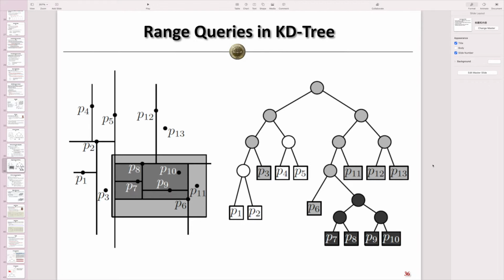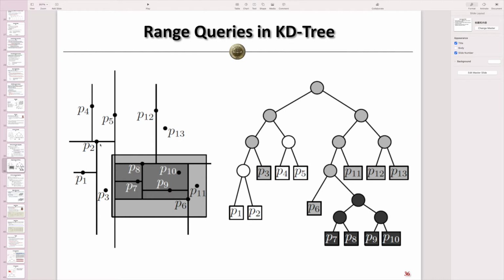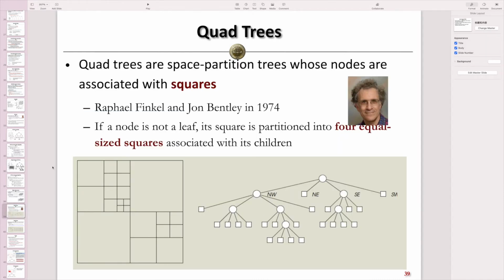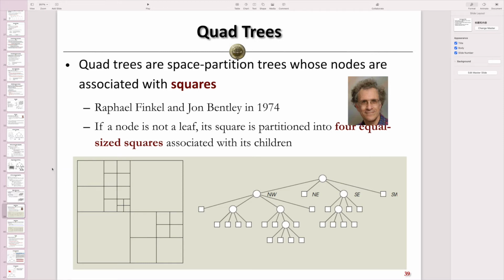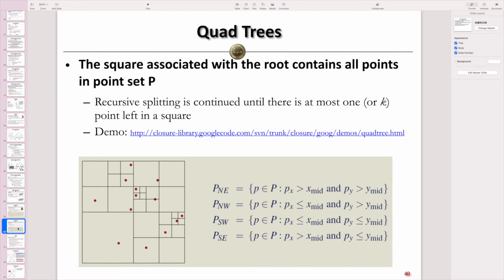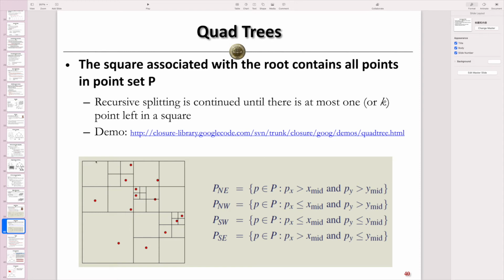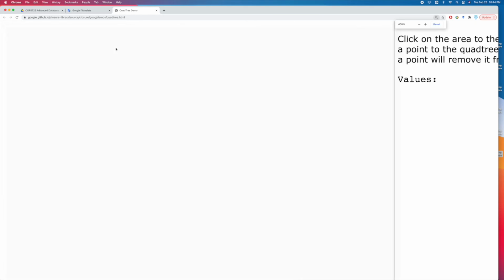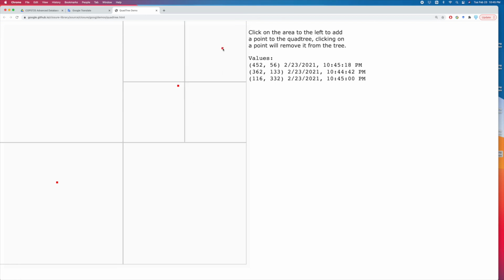Indexing Part 18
This video introduces the Quad Trees for constructing Multidimensional Index.